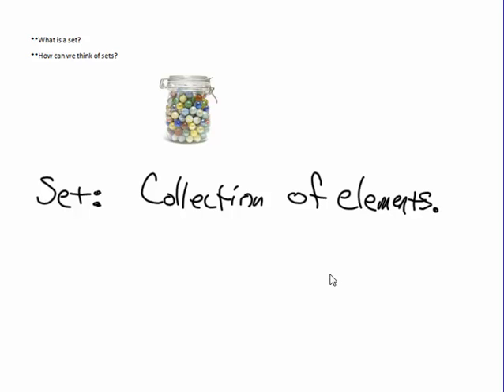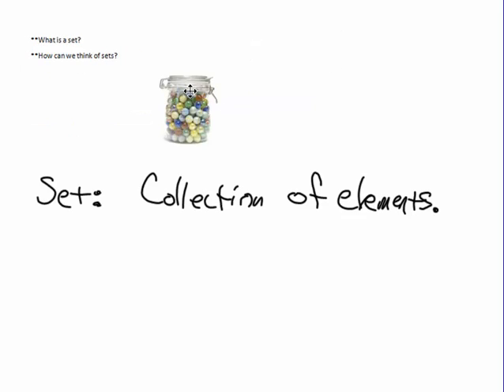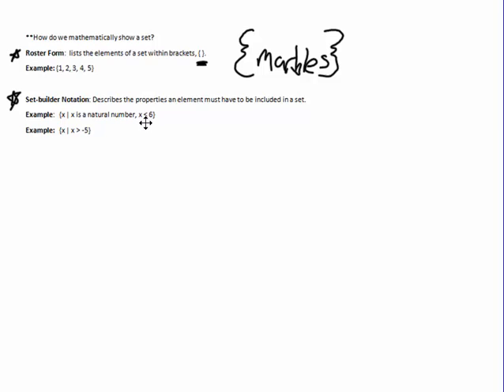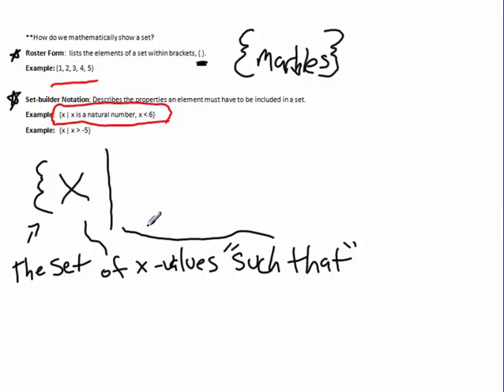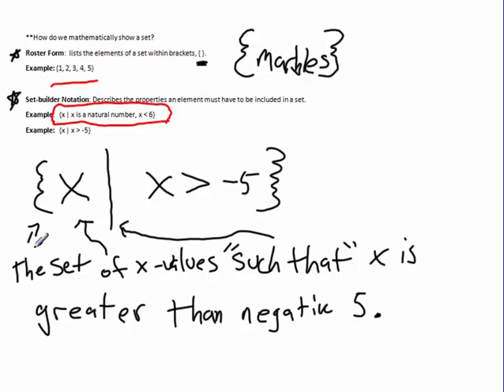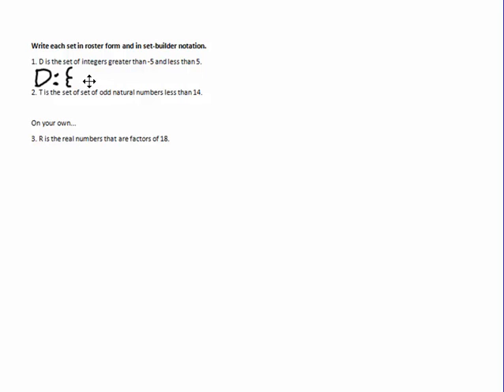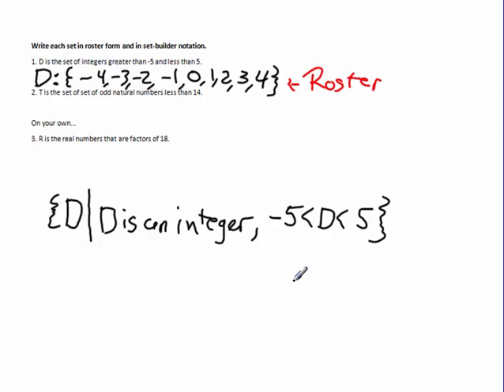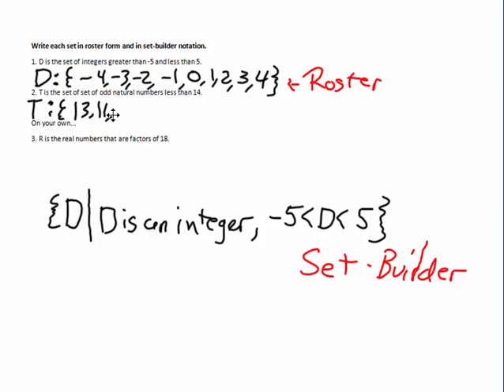Thornburg Algebra 1 Chapter 3.5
Guided notes over sets and set builder notation